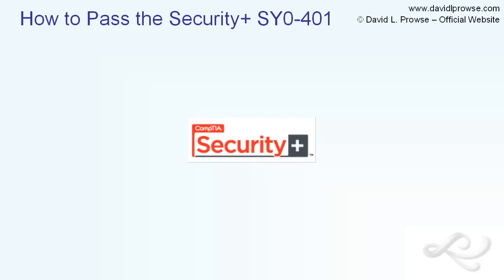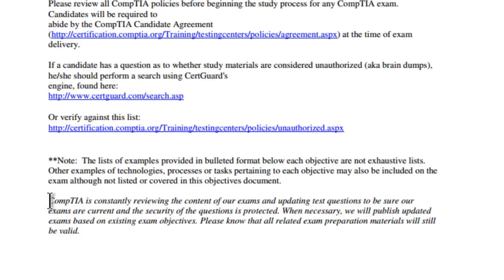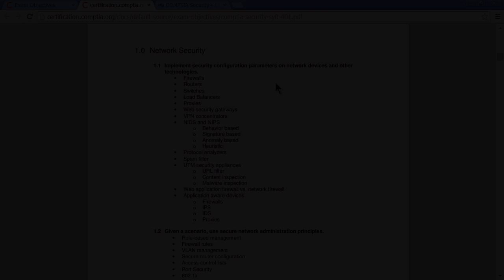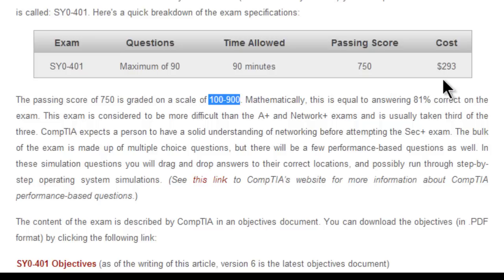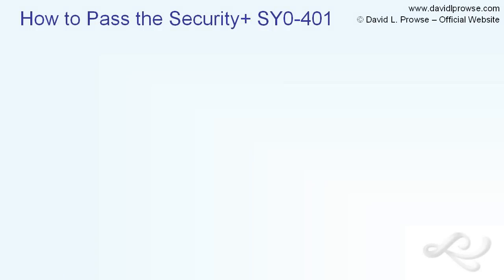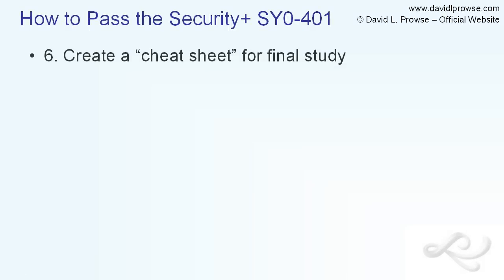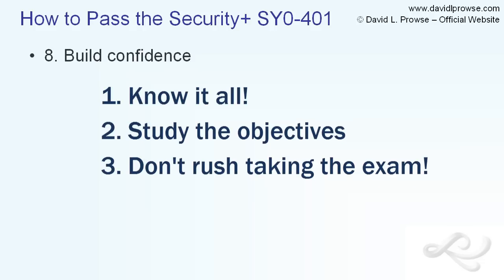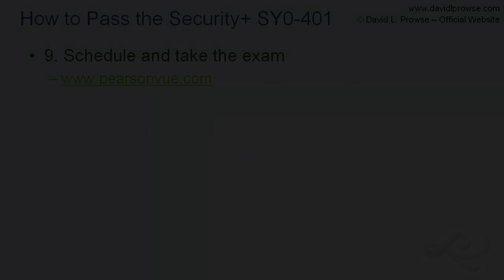How to Pass the Security+ SY0-401